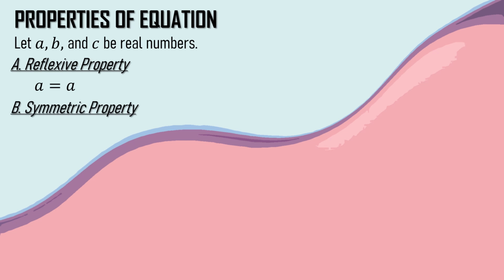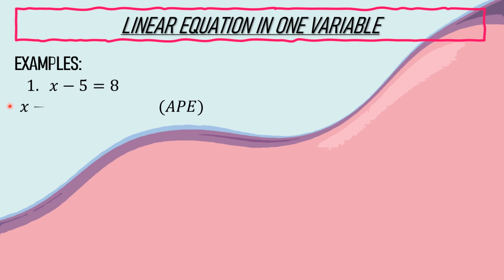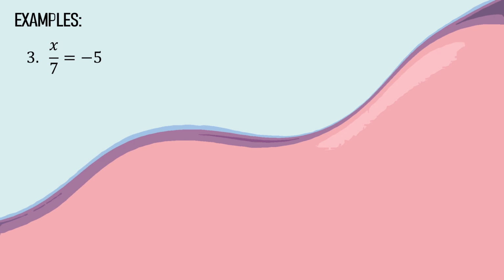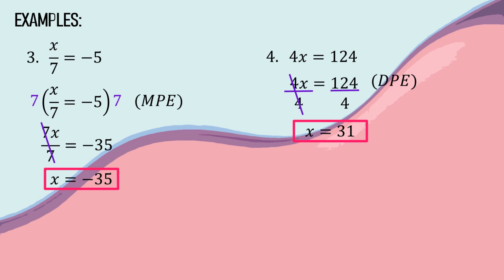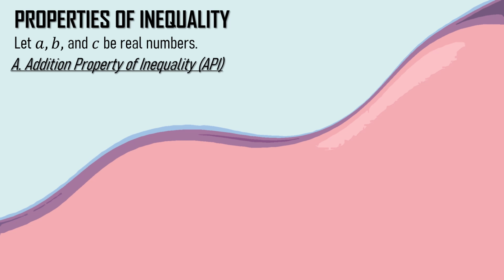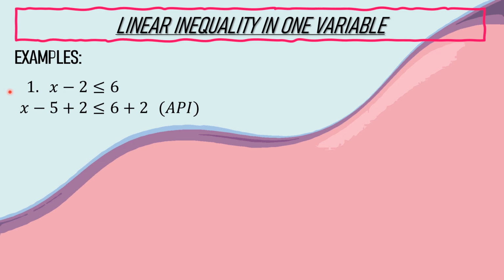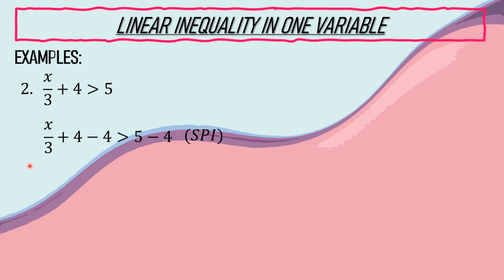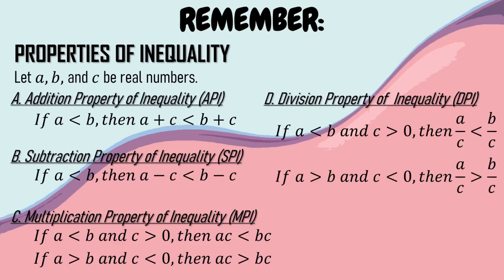Solving Linear Equations and Inequalities in One Variable (Grade 7 - Lesson 8) | TAGALOG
*correction:
15:34 That must be 2 not 5.
I'm so sorry po for the typo error. 🙁

In this video, you will learn about the Linear Equations and Inequalities in One Variable. It includes the Properties of Equation and Inequalities and how to solve for the value of the variable easily.

If you want to learn how to solve word problems involving the linear equations and inequalities in one variable, fee free to watch this video

Thank you for your continuous support to my channel. I hope my video tutorials will really help you with your lessons.